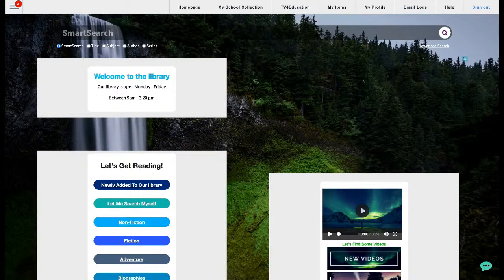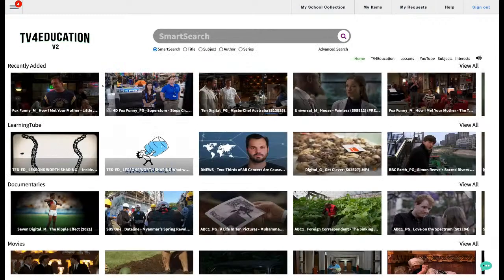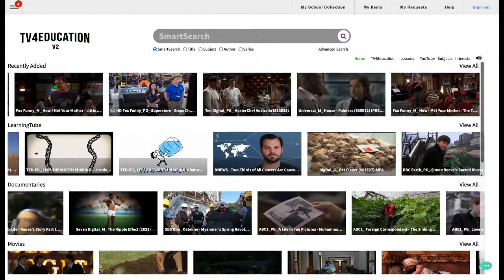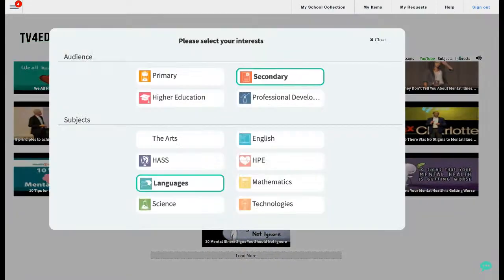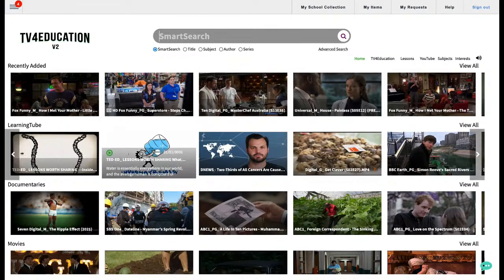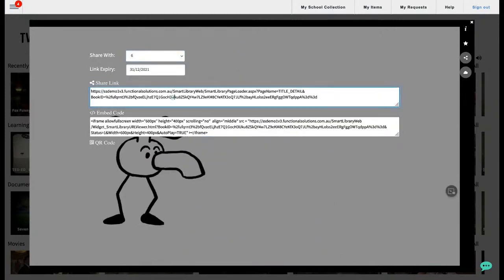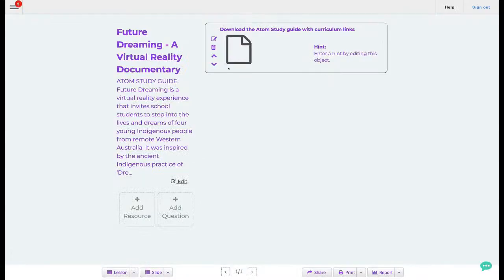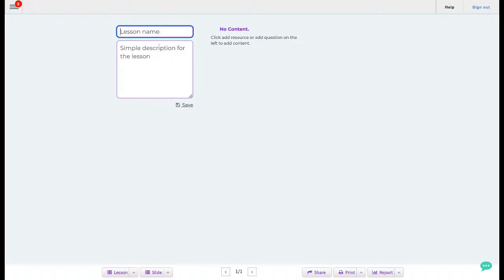TV4Education Teacher Training